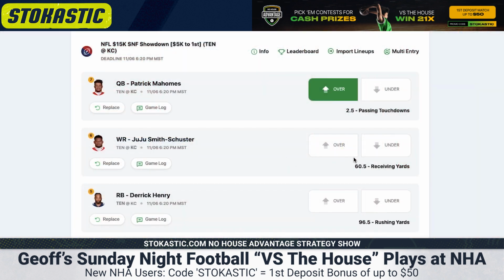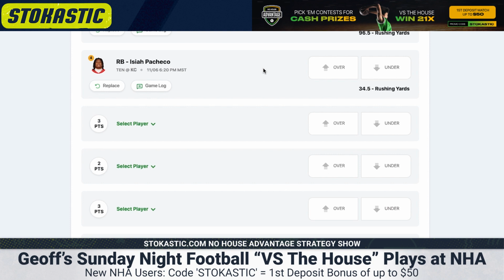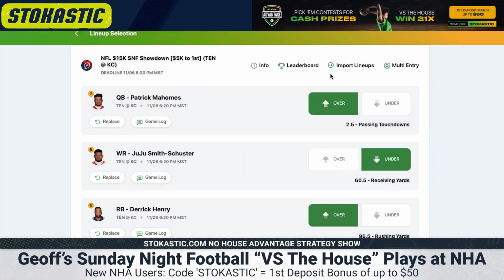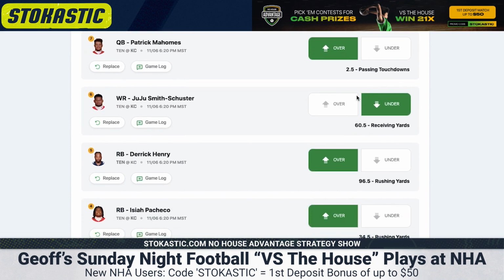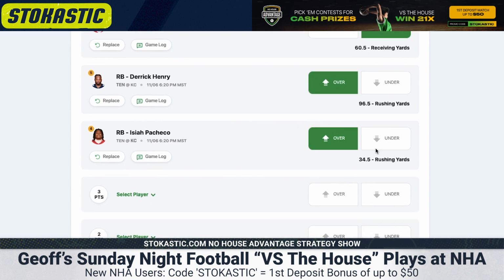No House Advantage NFL Week 9 SNF Titans vs Chiefs Picks | Pick Em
Geoff Ulrich gives his top NHA Against The House NFL pick em plays picks for Titans vs Chiefs on Sunday Night Football Week 9.

Click Here for Your First 3 Days of Stokastic NFL+ 100% FREE

0:00 No House Advantage SNF Top Plays | NFL Player Props
1:57 Patrick Mahomes, Kansas City Chiefs NFL Player Prop
3:30 JuJu Smith-Schuster, Kansas City Chief NFL Player Prop
4:32 Isiah Pacheco, Kansas City Chiefs NFL Player Prop
6:09 Derrick Henry, Tennessee Titans NFL Player Prop
7:27 No House Advantage SNF Top Plays Recap